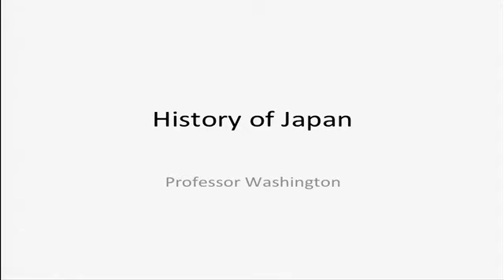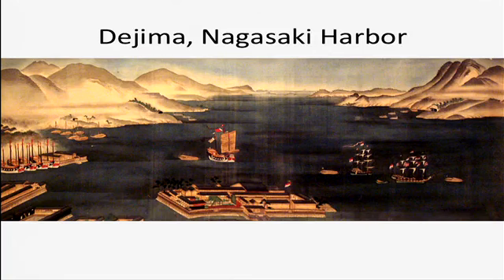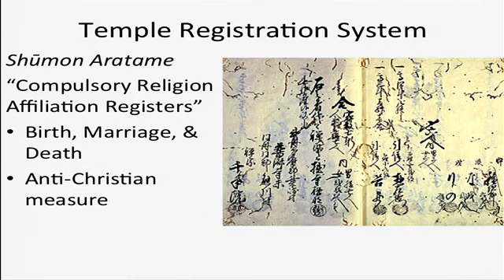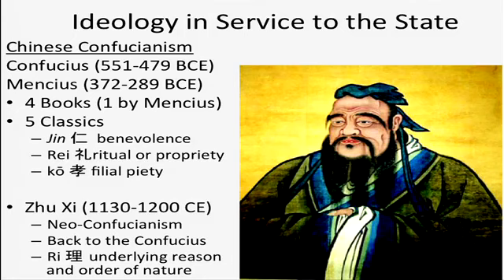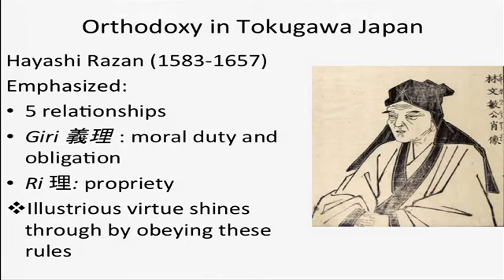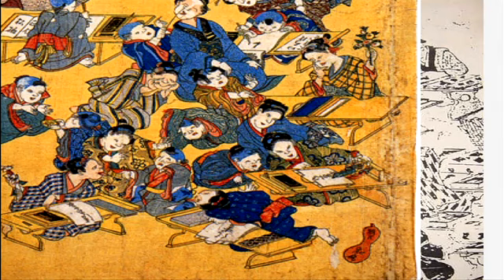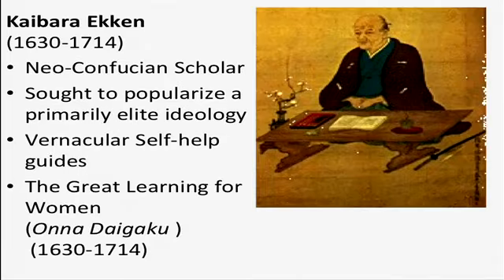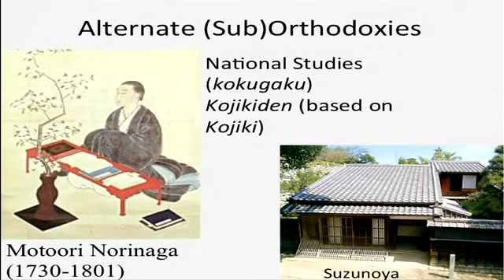HIST 116 2020 Recorded Lecture 2a